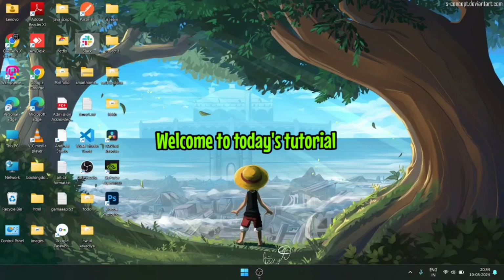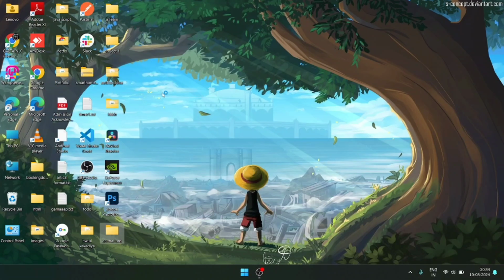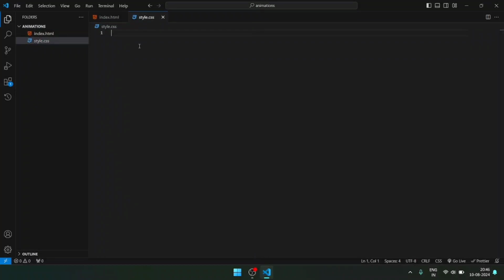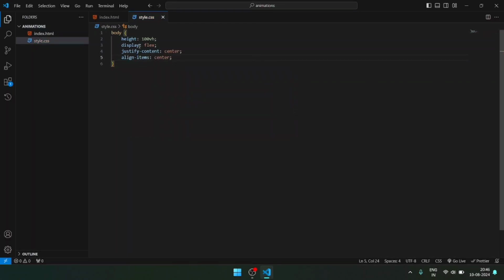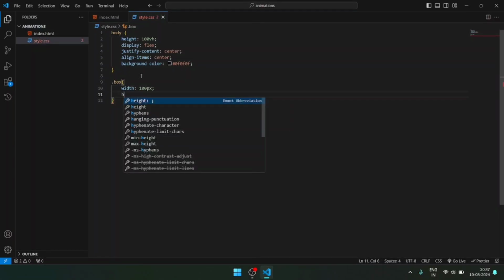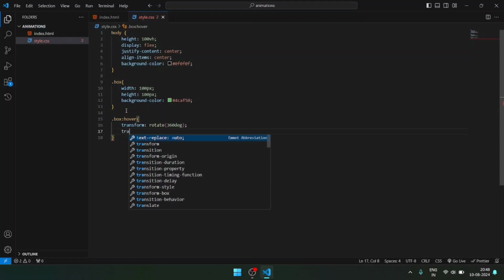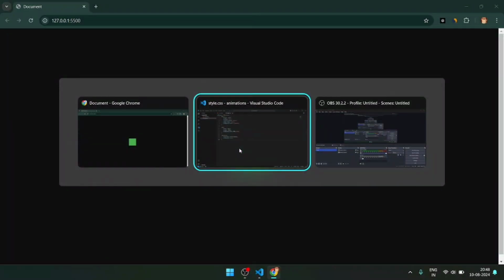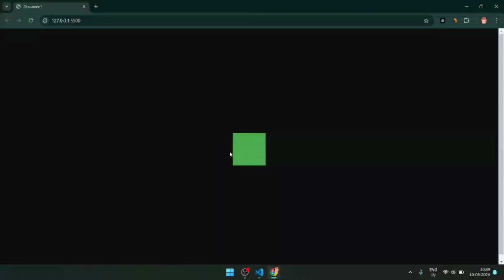How to Make a Smooth Rotate Animation with HTML & CSS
Learn how to create a smooth rotate animation using HTML and CSS with this step-by-step tutorial! In just a few minutes, you'll master the basics of CSS animations and transform your web design skills.

💡 What You'll Learn:
- How to set up your HTML & CSS files
- Using the `transform` property to rotate elements
- Making animations smooth with `transition` properties
- Adding interactive hover effects